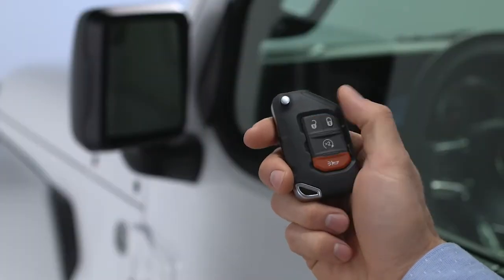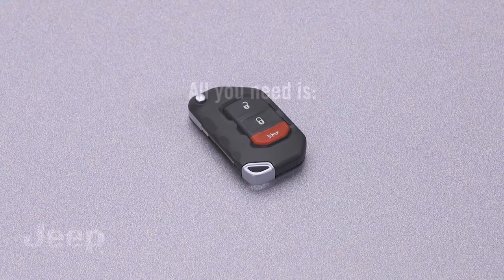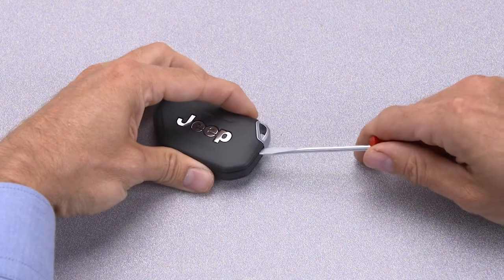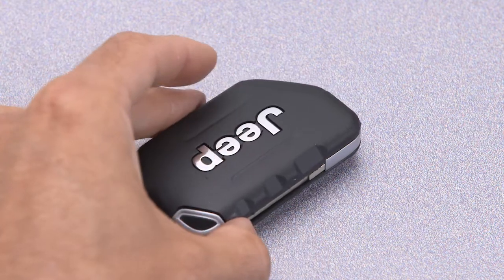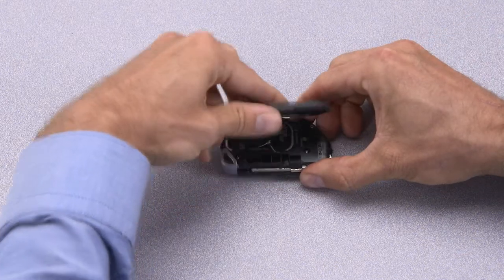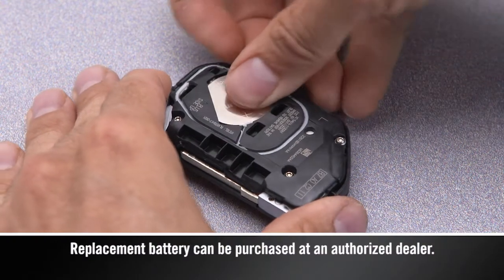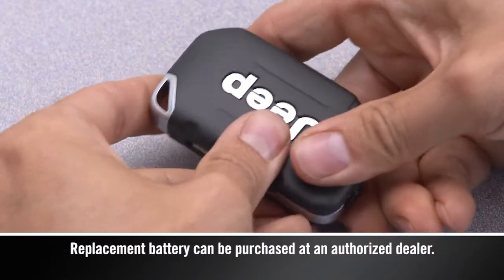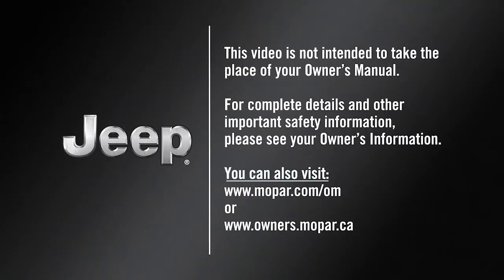Key Fob Battery Replacement | How To | 2022 Jeep Gladiator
If the battery in your 2022 Jeep Gladiator's key fob stops working, it may need a new battery. Learn how to replace it here.

Transcript

[music playing]

No battery lasts forever, and that includes the one in your key fob. But fortunately, replacing it is easier than you think. All you need is a small flat-blade screwdriver and a new battery – in this case, a CR2450 3-volt.

Insert a small flat-blade screwdriver into the slot on the bottom of the key fob, and carefully pry the cover slightly open. Continue this process around the perimeter of the fob until you can use your fingers to remove the cover completely.

Now, use the screwdriver to pry out the old battery.

[text on screen] Replacement battery can be purchased at an authorized dealer.

[voice over] Insert a new battery with the positive pole facing up.

Finally, put the case back together… snap it shut… and test the key fob by pressing a button. If the LED light blinks, you’re good to go.